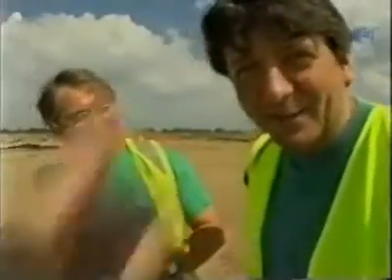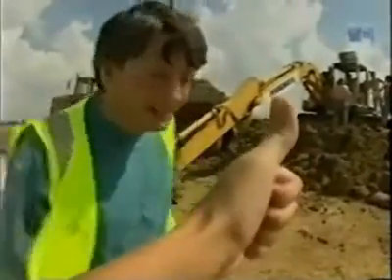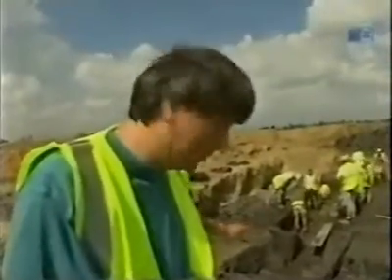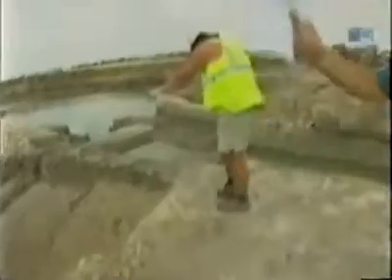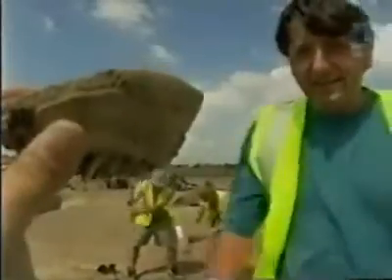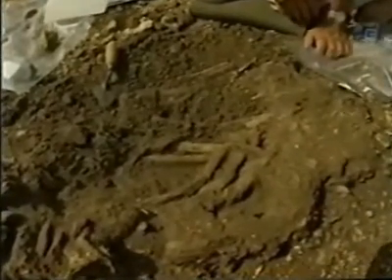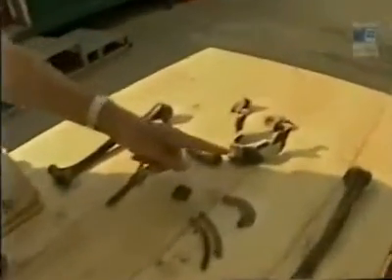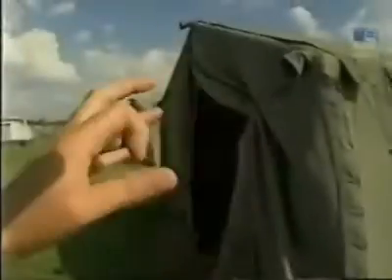TWO'S COUNTRY - You Gotta Dig This (Discovery H & L)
From the GET STUCK IN series, Tim and The Eye go and do some archaeology.